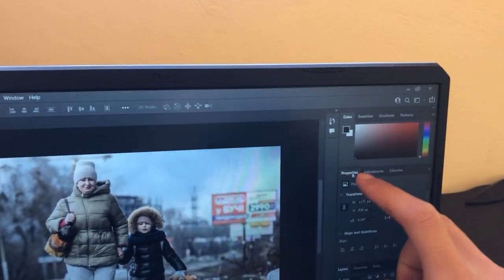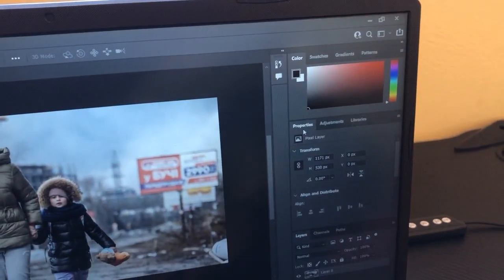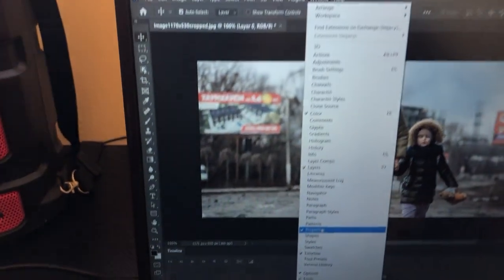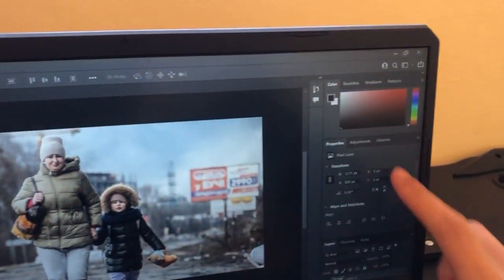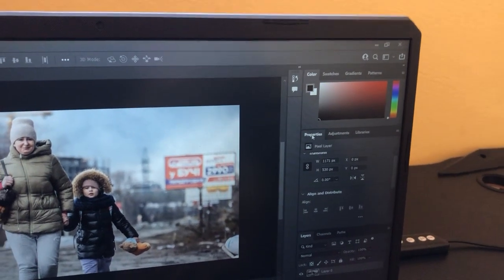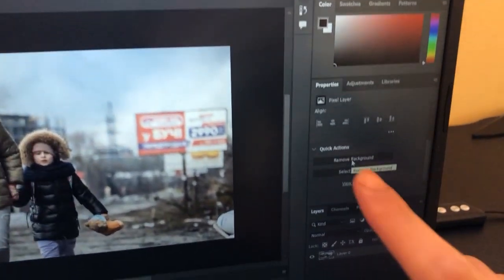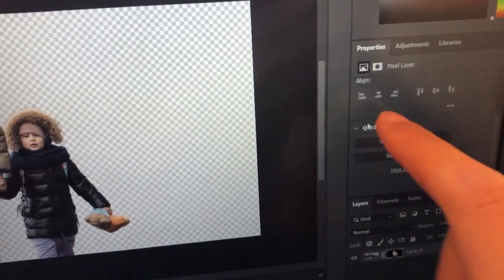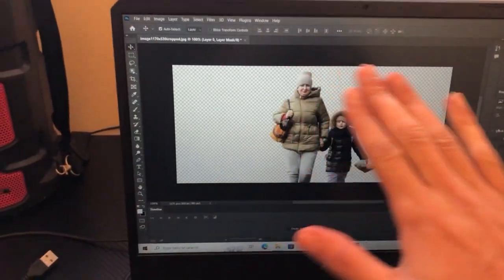How to Remove Background in Photoshop In 1 Min (The Best Method)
How to Remove Background in Photoshop ( The Best Method)